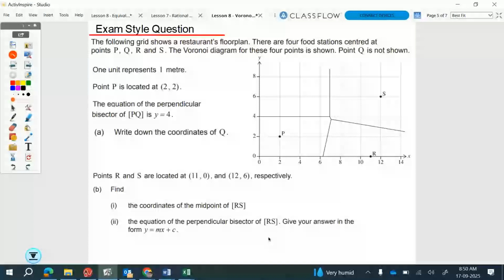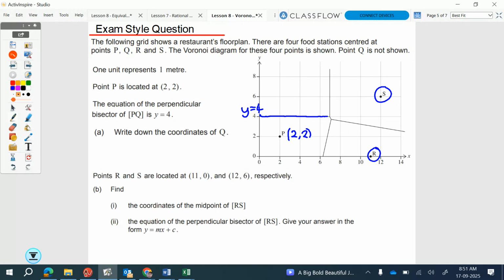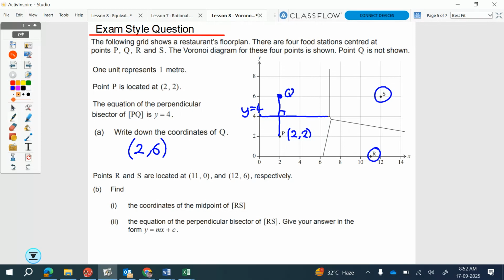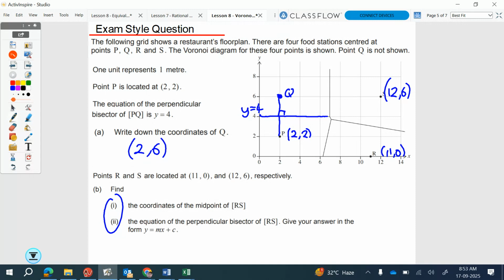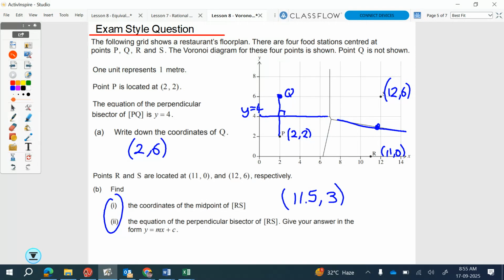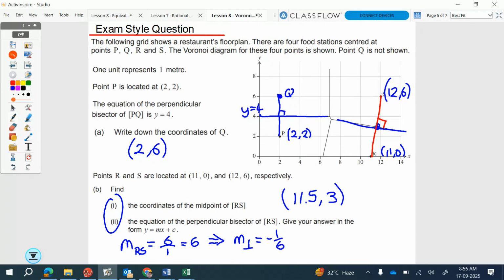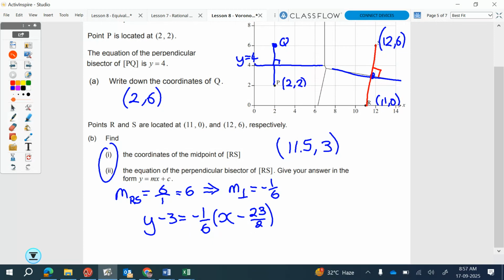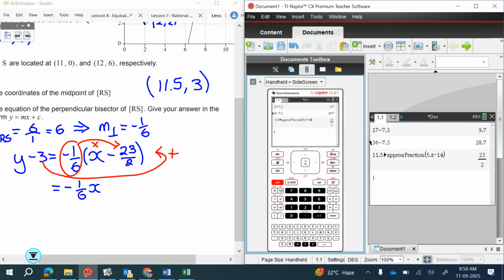AISL U1L8 - Voronoi Diagrams - Exam Style Question